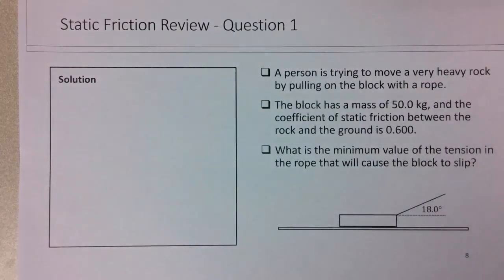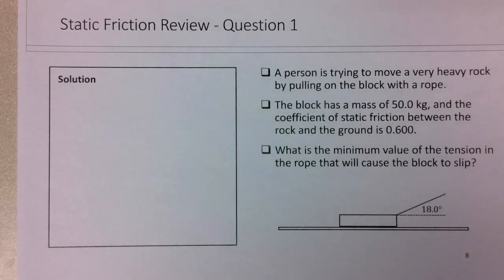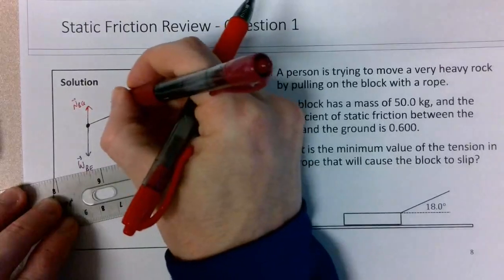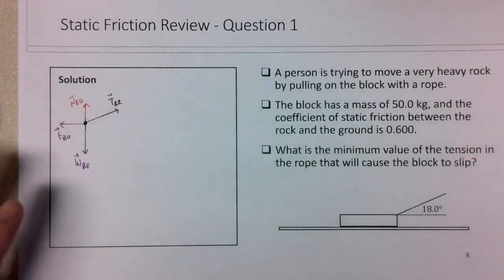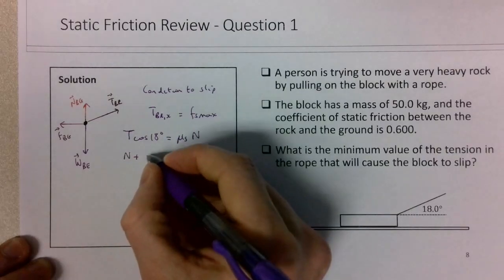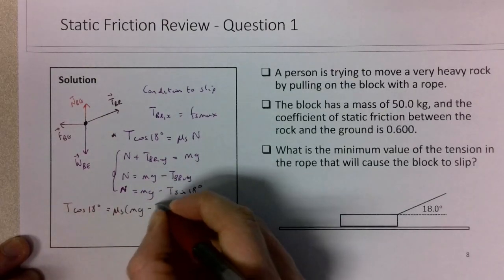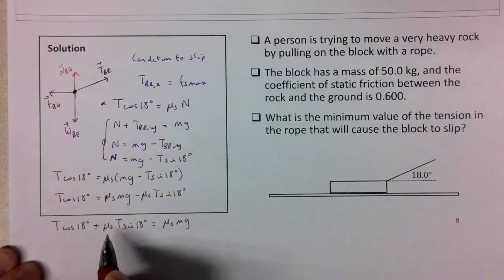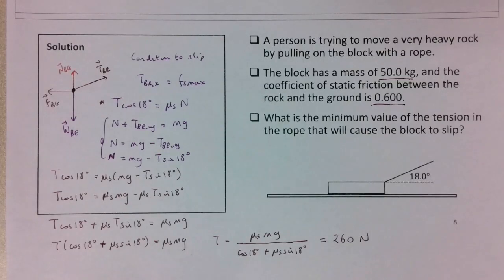Static Friction Review - Question 1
A quantitative question on static friction.